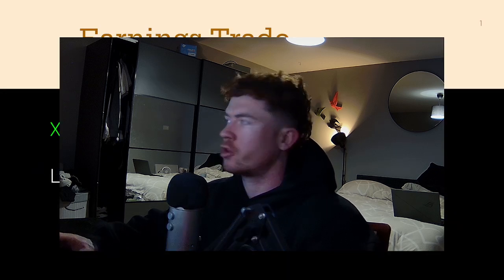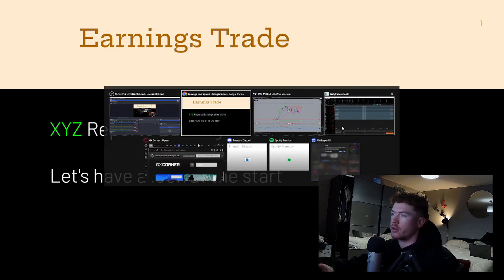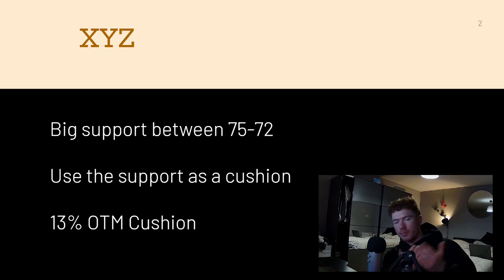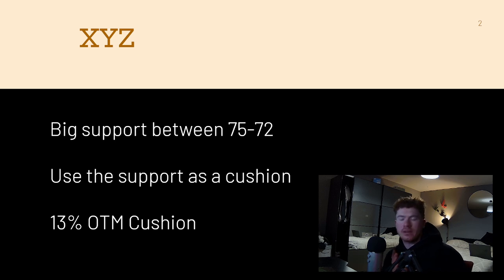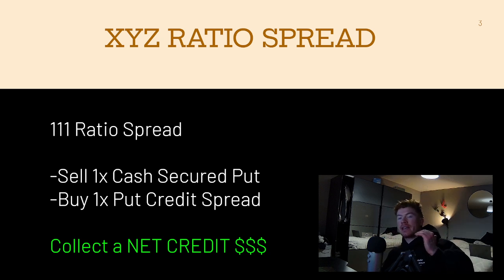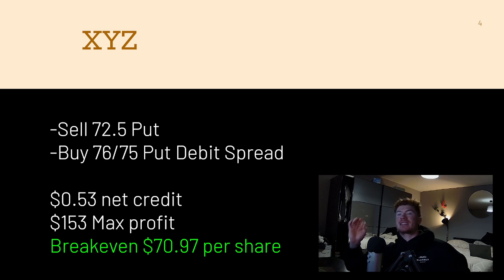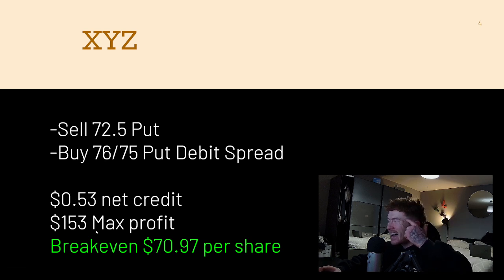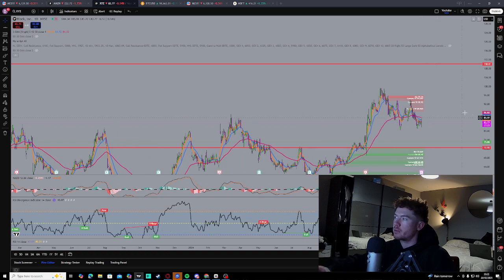The Best Earnings Trade Strategy! Passive Income With Options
📈 Welcome to the Ultimate Options Selling Trading Channel! 📈

Here is one of the best Options selling strategy's to make income when a stock is having earnings!

- Get exclusive access to FREE trading signals from 4 experienced options coaches!
-Connect with like-minded traders and gain insights from my personal trades.

Whether you're a beginner looking to understand the basics or an experienced trader aiming to refine your strategies, our community is here to support you every step of the way.

Let's conquer the trading world together! 💪